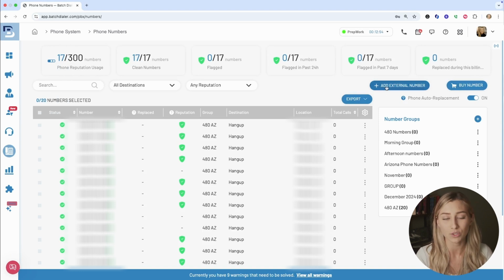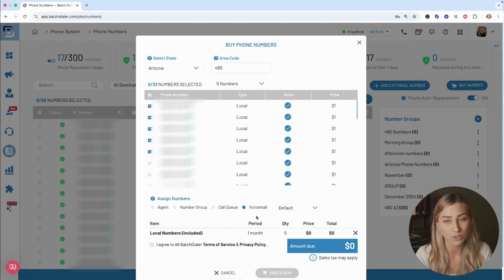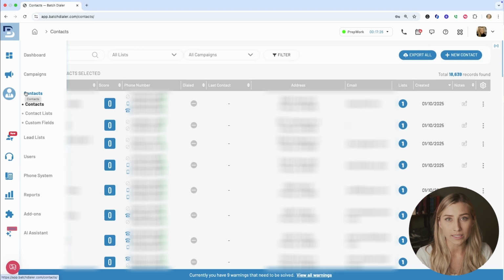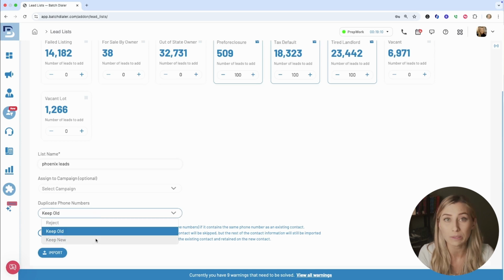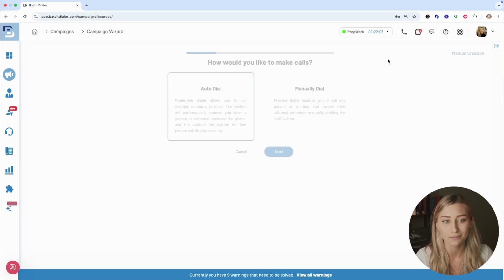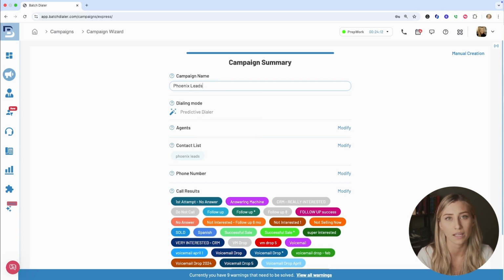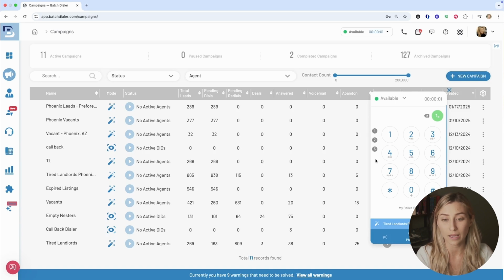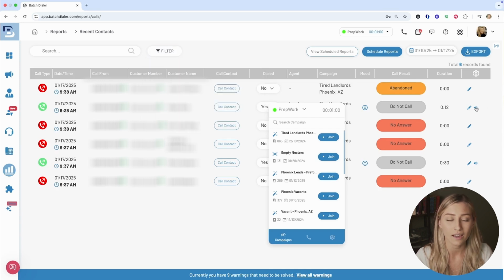Alternatives to SMS marketing for Real Estate Investment Success: Cold Calling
Are you struggling to get results with SMS marketing in real estate investing? In this video, we dive deep into cold calling as a powerful alternative to generate high-quality leads, close more deals, and scale your real estate investment business! 📞💰

🔹 Why Cold Calling?
✅ Direct and personal connection with motivated sellers
✅ Higher engagement and response rates than SMS
✅ Proven strategy for closing real estate wholesale and fix-and-flip deals

🔥 Inside This Video:
✔️ How cold calling outperforms SMS marketing in 2025
✔️ The best scripts & strategies for real estate investors
✔️ Tools & tips to streamline your calling process and maximize conversions

🚀 Don't Let Leads Slip Away! If you want to grow your real estate business, cold calling is a must-have strategy. Watch now to learn how to master it!